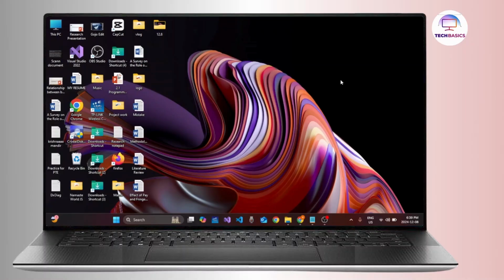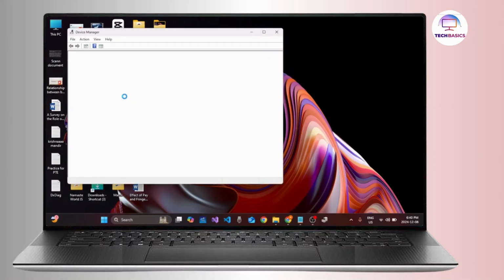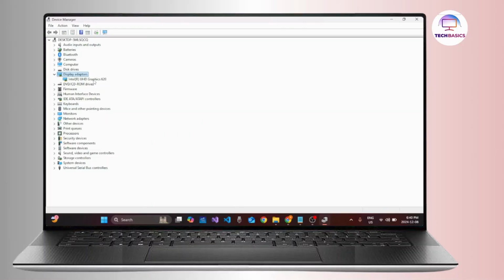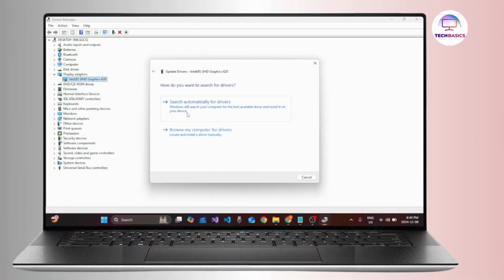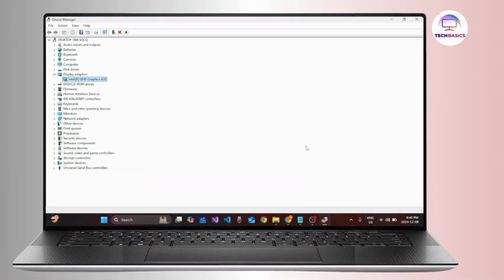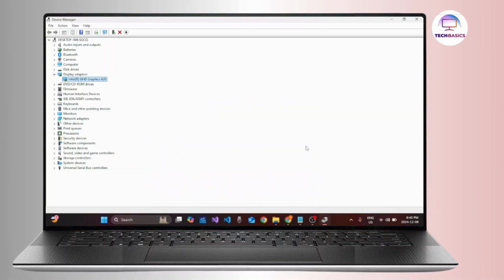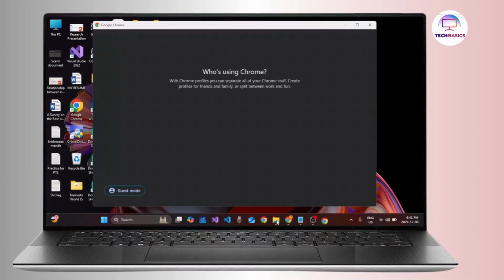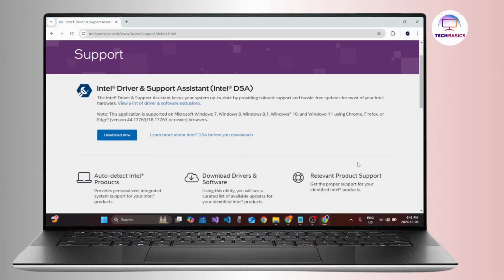How to Update Graphic Drivers on Windows 11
Learn how to update graphic drivers on Windows 11 with our easy-to-follow guide! Whether you're using Intel, NVIDIA, or AMD graphics cards, we've got you covered. Discover how to use Device Manager and download updates from manufacturers like Intel. Get your system running smoothly and ensure optimal performance for gaming, video editing, and more.

Chapters
00:00:00 - Introduction Learn how to update graphic drivers on Windows 11.

00:00:10 - Access Device Manager Right-click on the Start button and select 'Device Manager'.

00:00:20 - Find Your Graphics Card Locate the 'Display Adapters' option and double-click on it.

00:00:30 - Update Driver via Device Manager Right-click on the graphics card and choose 'Update Driver'.

00:00:40 - Verify Driver Installation Windows will check for the latest drivers automatically. Close if updated.

00:00:50 - Download from Manufacturer (Intel) Visit Intel's Driver and Support Assistant page.

00:01:00 - Use Intel Driver Scan Tool Run the tool to automatically detect and update drivers.

00:01:10 - Conclusion Your drivers are updated! Like, share, and subscribe for more tips!